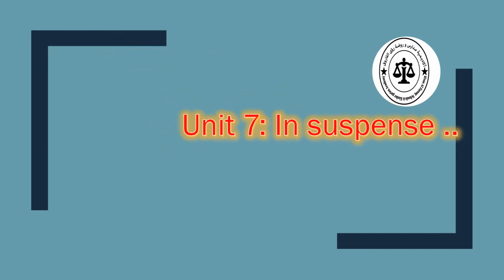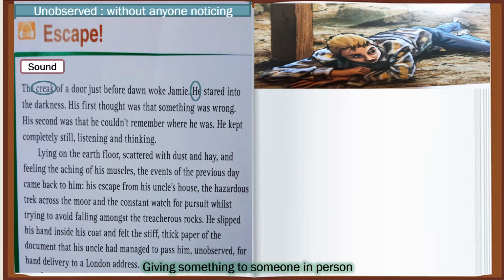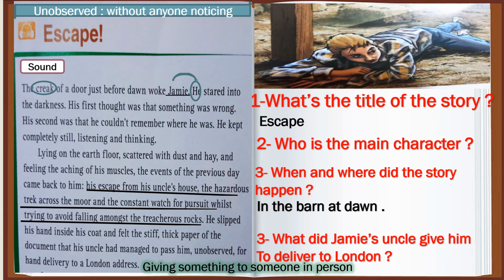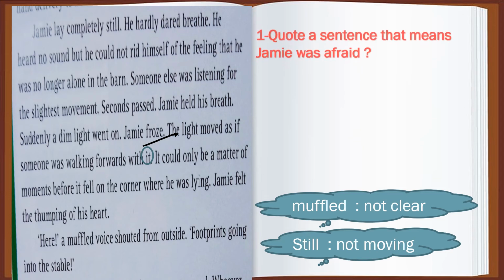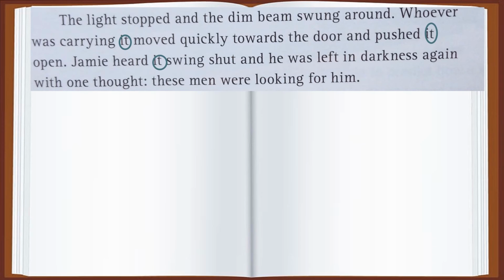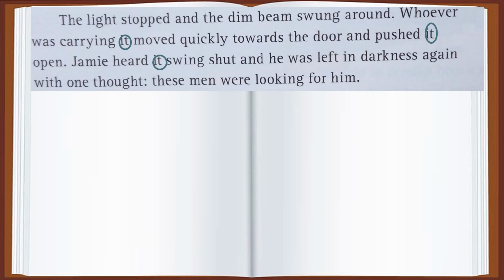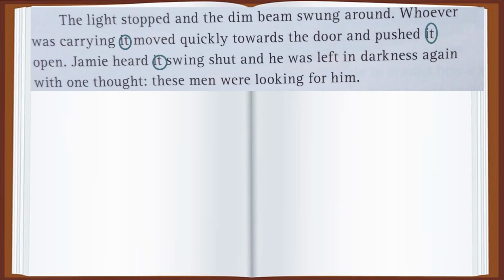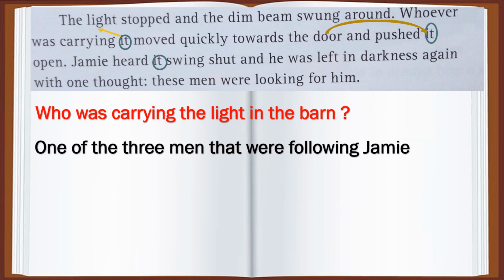حصة اللغة الانجليزية للصف العاشر 7-3